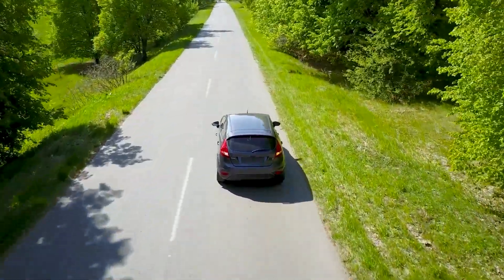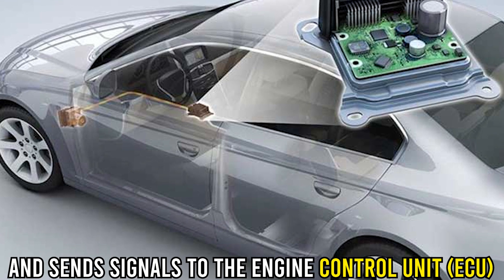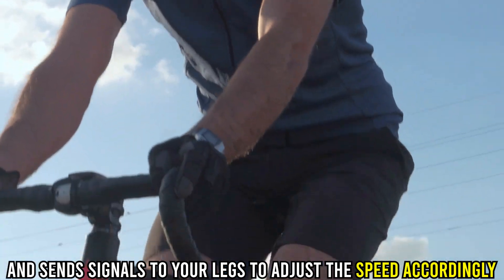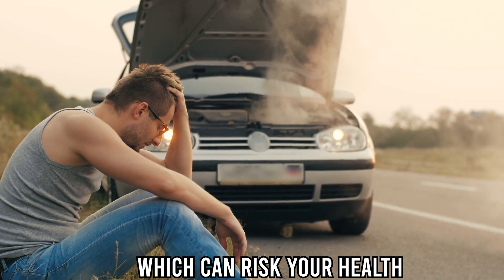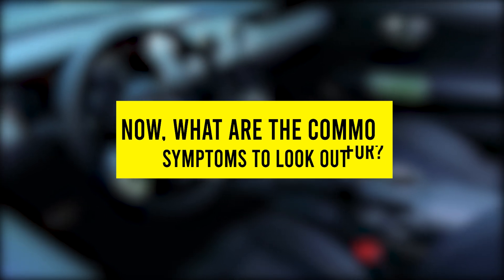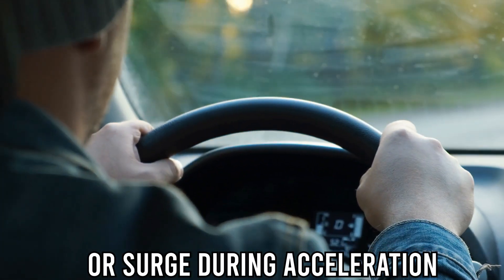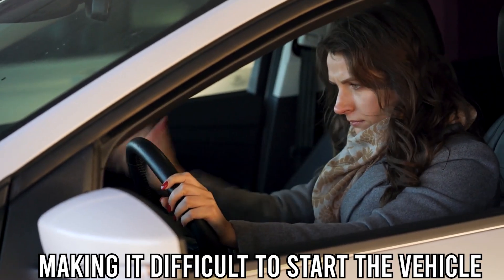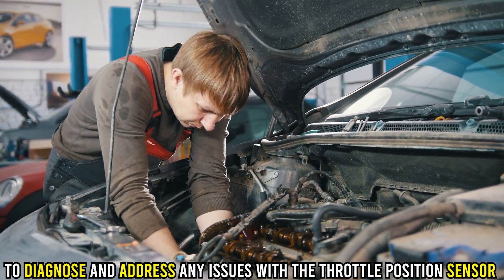SYMPTOMS OF A BAD THROTTLE POSITION SENSOR (Diagnose and Fixes)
SYMPTOMS OF A BAD THROTTLE POSITION SENSOR (Diagnose and Fixes). In this video, we will discuss the symptoms of a bad throttle position sensor.

The throttle position sensor (TPS) is a component in a car's engine management system that measures the position of the accelerator pedal and sends signals to the engine control unit (ECU) to adjust the amount of fuel and air entering the engine. Think of the TPS as a sensor that communicates with your brain to control the speed of your bicycle when riding. When you pedal your bike, the TPS, which is like your brain, senses the position of the pedal and sends signals to your legs to adjust the speed accordingly. A faulty TPS would cause your car to accelerate or slow down unpredictably.